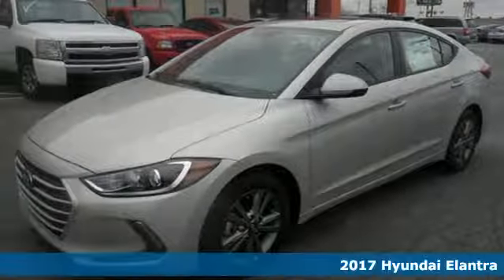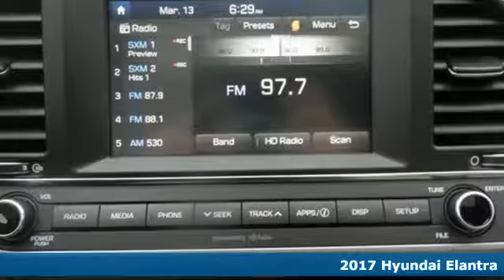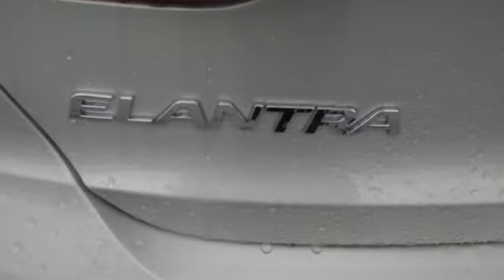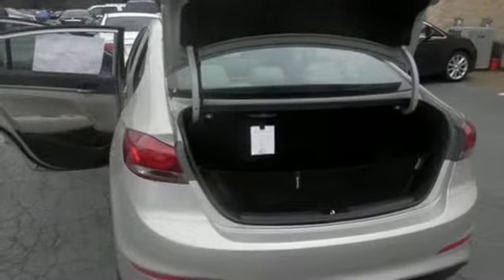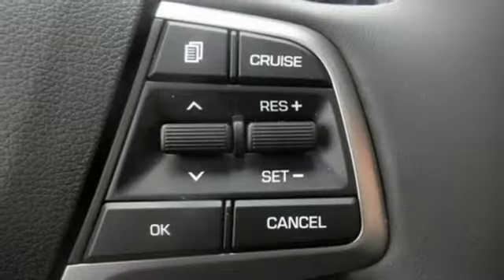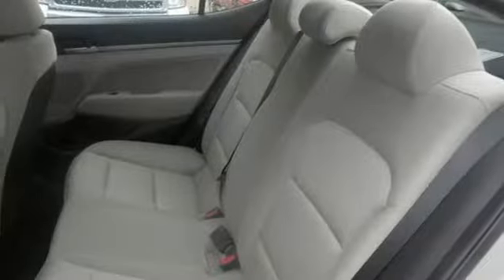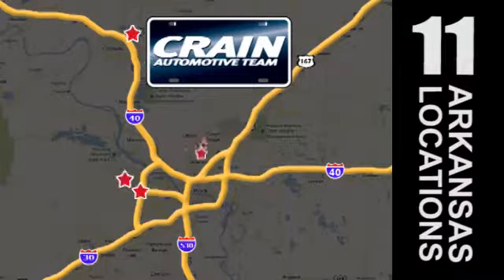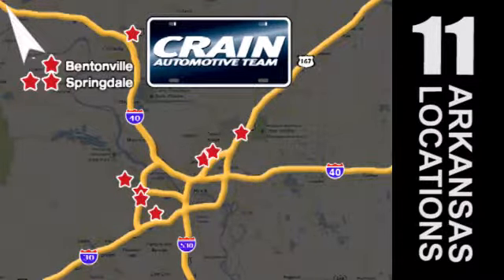New 2017 Hyundai Elantra North Little Rock AR Jacksonville, AR 7HN9448 - SOLD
Year: 2017
Make: Hyundai
Model: Elantra
Engine: 2.0L DOHC 16v 4-Cyl D-CVVT GDI Engine
Color: Mineral Beige
Interior: Beige
Stock #: 7HN9448
VIN: 5NPD84LF0HH133440
This 2017 Hyundai Elantra Value Edition is offered to you for sale by Crain Hyundai of North Little Rock. Stylish and fuel efficient. It's the perfect vehicle for keeping your fuel costs down and your driving enjoying up. Beautiful color combination with Mineral Beige exterior over Beige interior making this the one to own! The Hyundai Elantra Value Edition will provide you with everything you have always wanted in a car -- Quality, Reliability, and Character. More information about the 2017 Hyundai Elantra: The Elantra competes with other compact cars such as the Toyota Corolla, the Ford Focus and the Honda Civic in one of the most competitive segments in the United States. With so much competition, prices are kept relatively low despite every manufacturer trying to outdo one another with their features and amenities. The redesigned 2017 Elantra is no different, offering a bevy of new features after its redesign, while actually entering the marketplace with a base price that is $100 less expensive than last year's model. Of course, as always, Hyundai offers one of the best warranties in the business, with a 10-year/100,000 mile warranty offered on every Elantra sold. Interesting features of this model are Refined driving experience, fuel efficient engines, good use of interior space, and premium features on the Limited model Every new and pre-owned vehicle is backed by the Crain Commitment, including our 100% low price guarantee, a 100 hour love it or leave it exchange policy, and a 100 year 100,000 mile warranty. The Crain Team's Got 'Em!

Address:
5660 Warden Rd